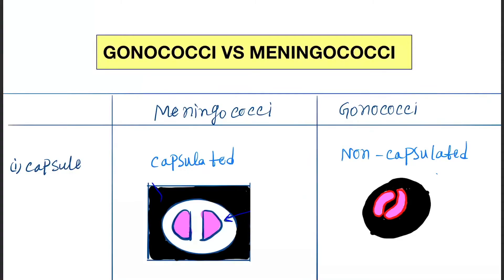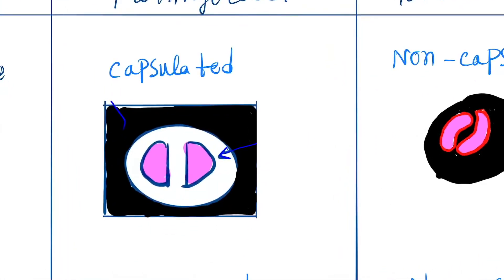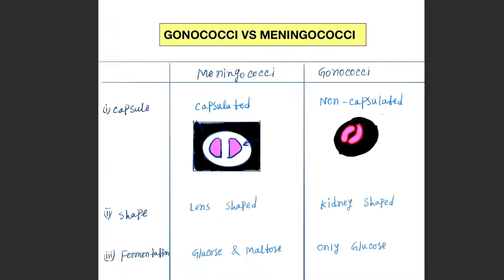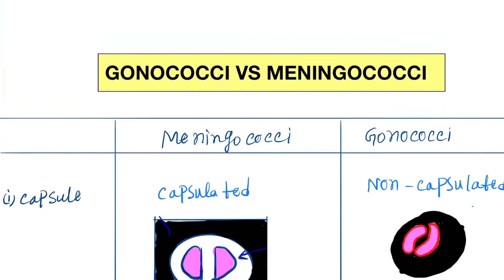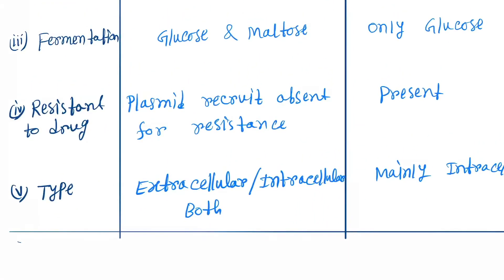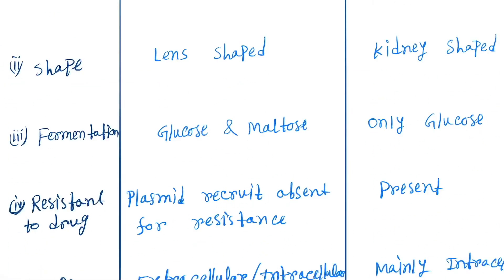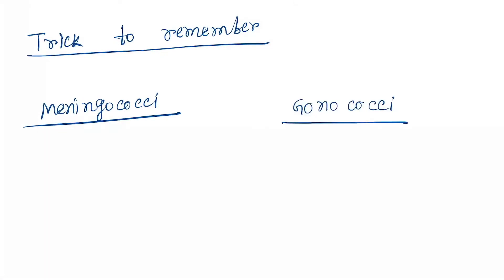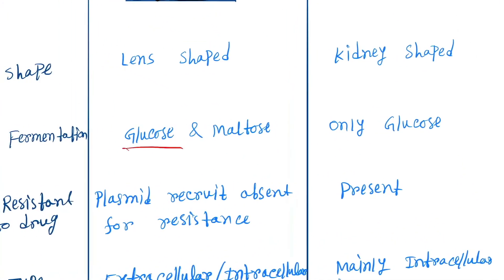Difference between Meningococci and gonococci with trick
Neisseria meningitidis, often referred to as meningococcus, is a Gram-negative bacterium that can cause meningitis and other forms of meningococcal disease such as meningococcemia, a life-threatening sepsis. The bacterium is referred to as a coccus because it is round, and more specifically, diplococcus because of its tendency to form pairs. About 10% of adults are carriers of the bacteria in their nasopharynx.[1] As an exclusively human pathogen it is the main cause of bacterial meningitis in children and young adults, causing developmental impairment and death in about 10% of cases. It causes the only form of bacterial meningitis known to occur epidemically, mainly Africa and Asia. It occurs worldwide in both epidemic and endemic form.[2] N. meningitidis is spread through saliva and respiratory secretions during coughing, sneezing, kissing, chewing on toys and even through sharing a source of fresh water. It has also been reported to be transmitted through oral sex and cause urethritis in men.[3] It infects its host cells by sticking to them with long thin extensions called pili and the surface-exposed proteins Opa and Opc and has several virulence factors.

Neisseria gonorrhoeae, also known as gonococcus (singular), or gonococci (plural) is a species of Gram-negative diplococci bacteria isolated by Albert Neisser in 1879.[3] It causes the sexually transmitted genitourinary infection gonorrhea[4] as well as other forms of gonococcal disease including disseminated gonococcemia, septic arthritis, and gonococcal ophthalmia neonatorum.

It is oxidase positive and aerobic, and it survives within neutrophils.[4] Culturing it requires carbon dioxide supplementation and enriched agar (chocolate agar) with various antimicrobials (Thayer-Martin). It exhibits antigenic variation through recombination of its pili and surface proteins that interact with the immune system.[3]

Sexual transmission is possible through vaginal, anal, or oral sex.[5] Sexual transmission may be prevented through the use of barrier protection.[6] Perinatal transmission may occur during childbirth, and may be prevented by antibiotic treatment of the mother before birth and the application of antibiotic eye gel on the eyes of the newborn.[6] After an episode of gonococcal infection, infected persons do not develop immunity to future infections. Reinfection is possible due to N. gonorrhoeae's ability to evade the immune system by varying its surface proteins.[7]

N. gonorrhoeae can cause infection of the genitals, throat, and eyes.[8] Asymptomatic infection is common in males and females.[6][9] Untreated infection may spread to the rest of the body (disseminated gonorrhea infection), especially the joints (septic arthritis). Untreated infection in women may cause pelvic inflammatory disease and possible infertility due to the resulting scarring.[8] Diagnosis is through culture, Gram stain, or polymerase chain reaction testing of a urine sample, urethral swab, or cervical swab.[10][11] Chlamydia co-testing and testing for other STI's is recommended due to high rates of co-infection.[12

Difference between Neisseria meningitidis and Neisseria gonorrhoea full detail lecture